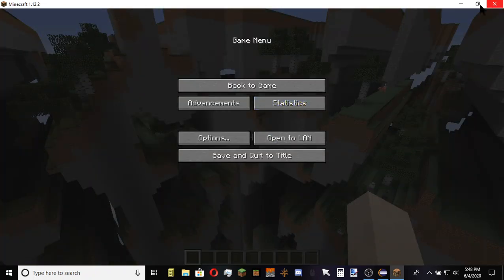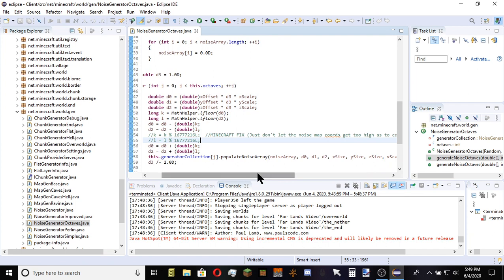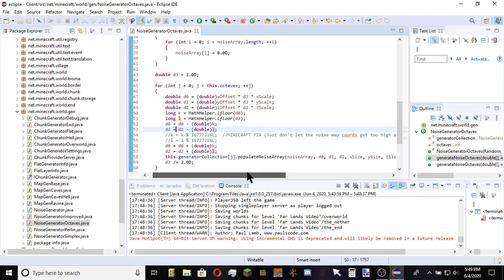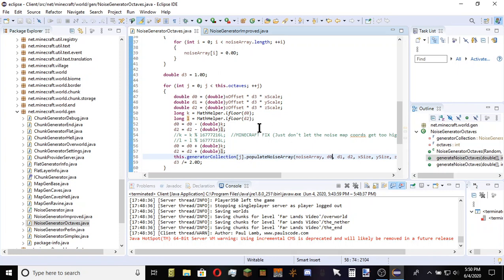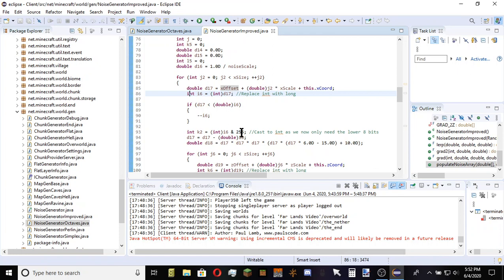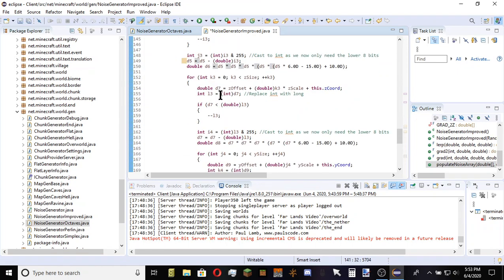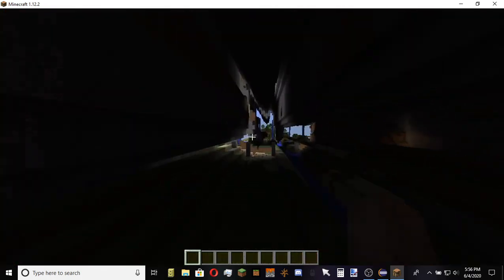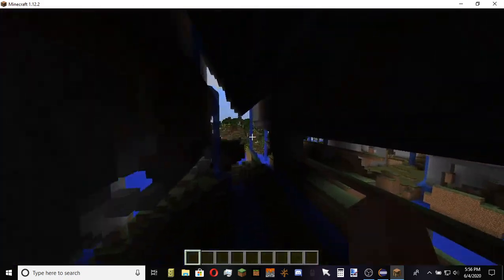Why did the Minecraft Far Lands happen?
In this video I will show you the code that breaks resulting in the Far lands as well as Mojang's solution and my own custom solution.